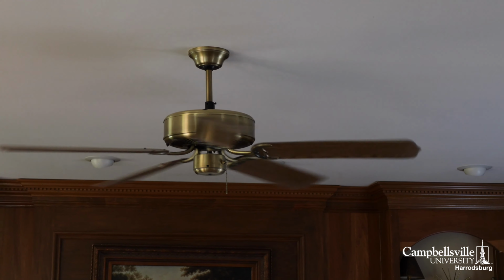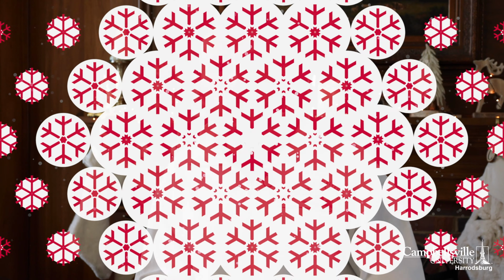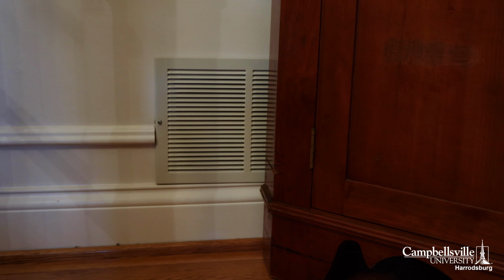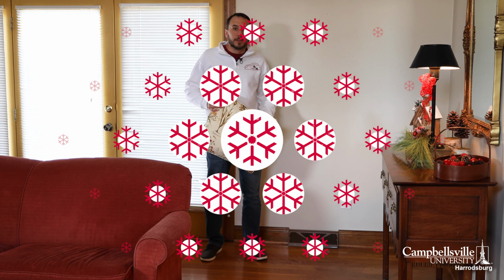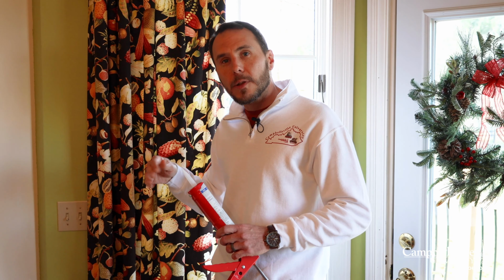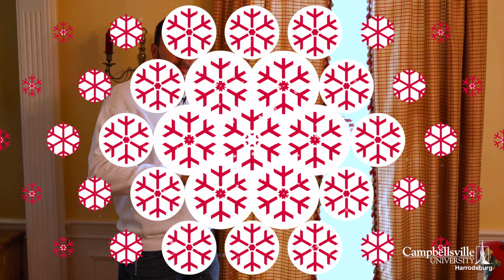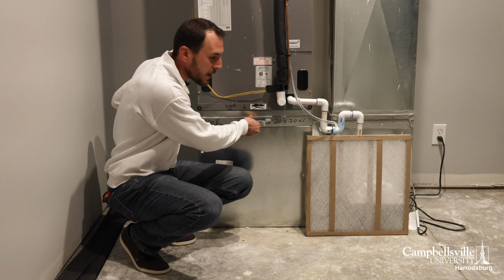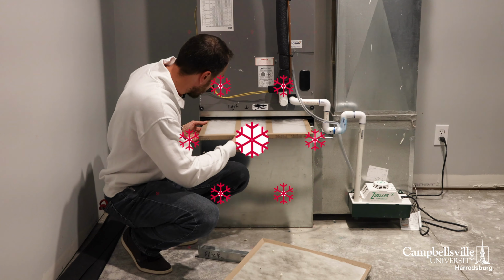Cut Down Your Heating Bill!!!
Check out these tips to save money on your heating bill this winter from Roger Banks the Director of HVAC Technology here at CU Harrodsburg.